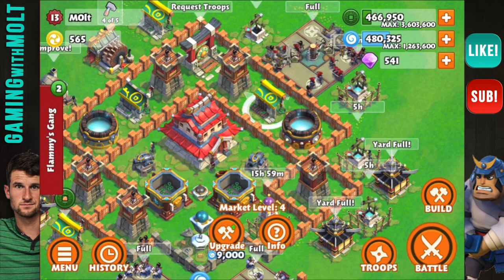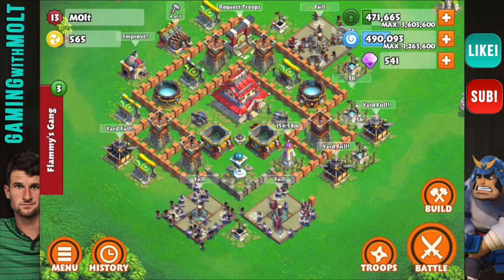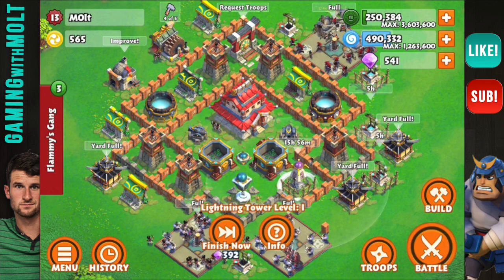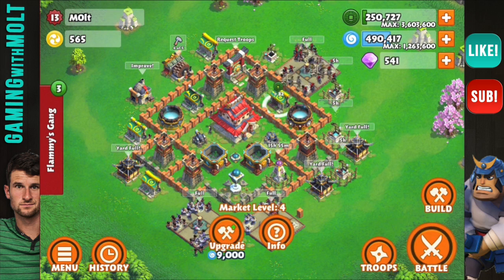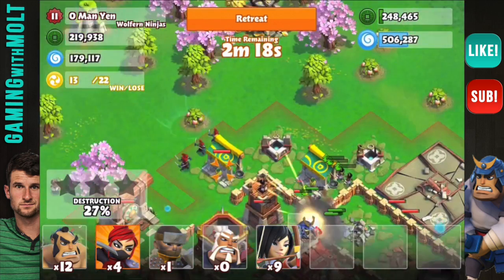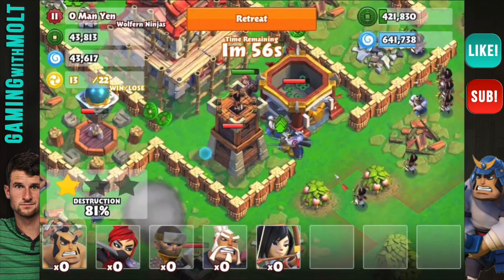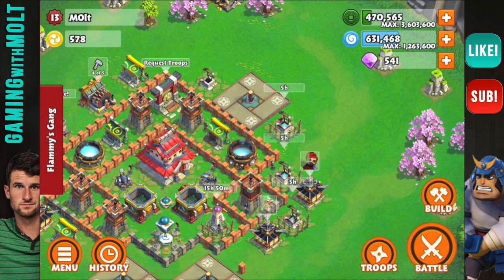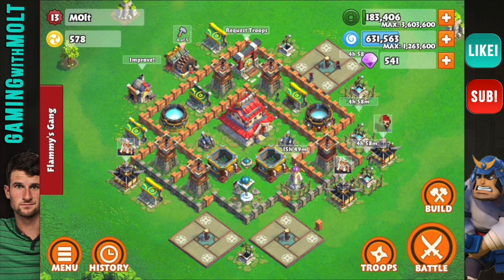Samurai Siege: Let's Siege Ep 2